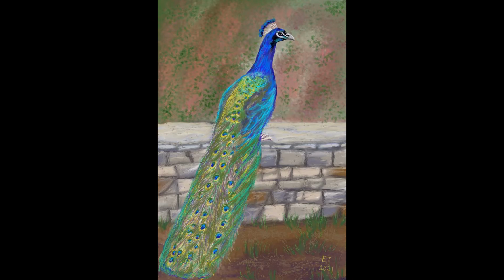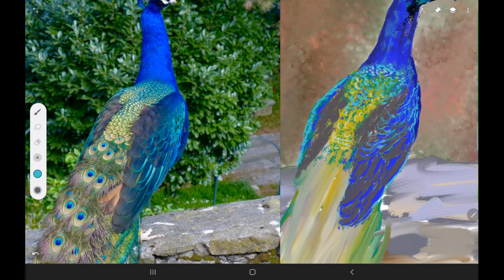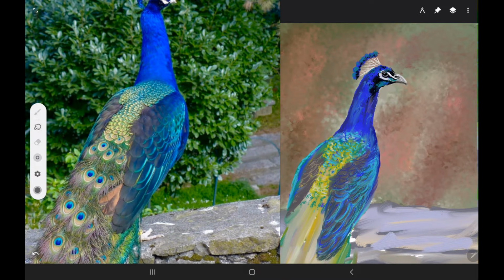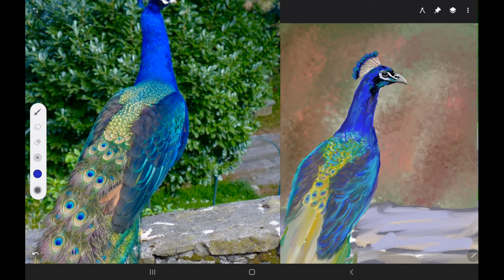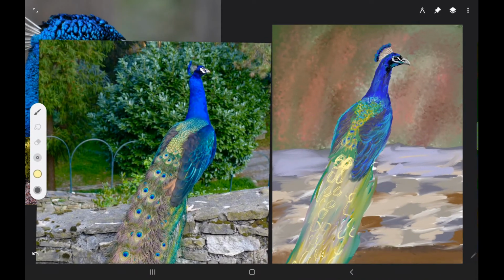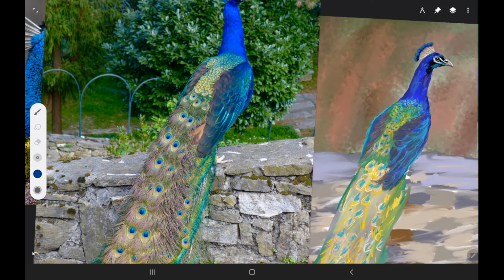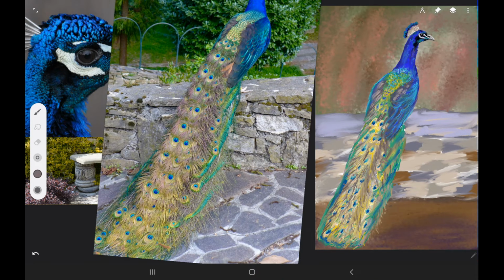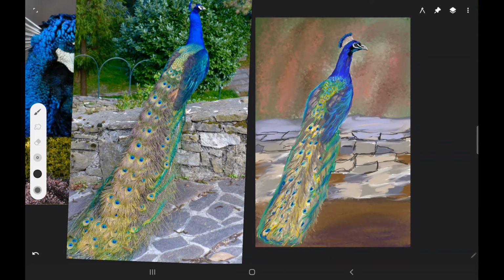Traditional Painting the Digital Way: Painting a Peacock: Part 3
Here is a brand-new video in my Traditional Painting the Digital Way series. In this series I show how to paint a peacock sitting on a wall. In part 3, I continue painting the peacock's feathers.